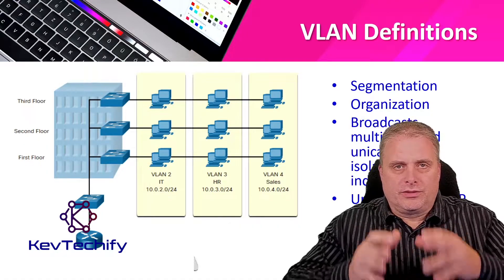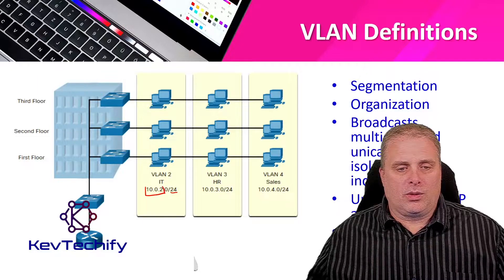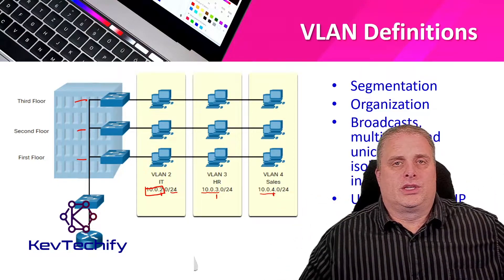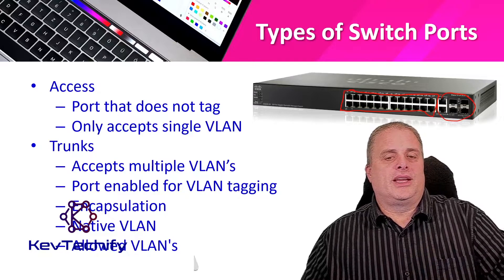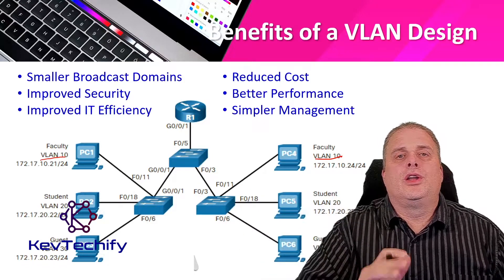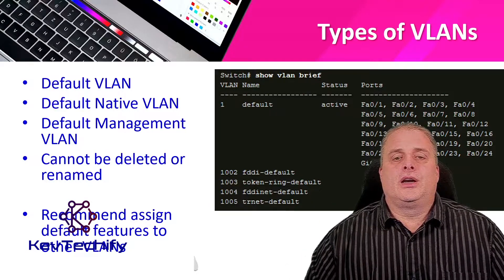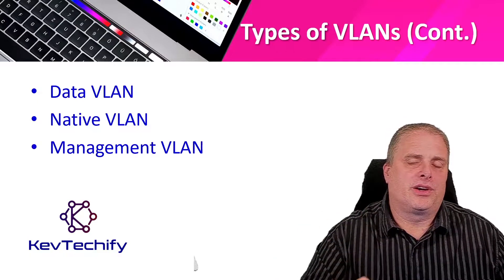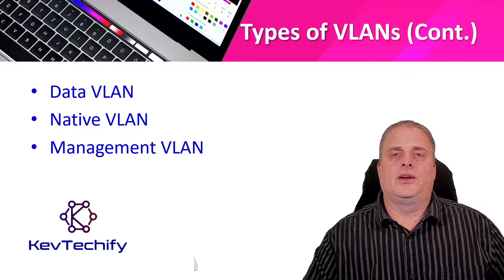Overview of VLANs - VLANs - Switching, Routing, and Wireless Essentials - CCNA - KevTechify | vid 8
In this episode we are going to look at Overview of VLANs.

We will be discussing VLAN Definitions, Benefits of a VLAN Design, and Types of VLANs.

Episode 3 - VLANs
Part A - Overview of VLANs
Video Number: 8